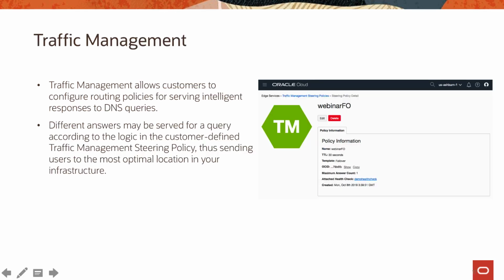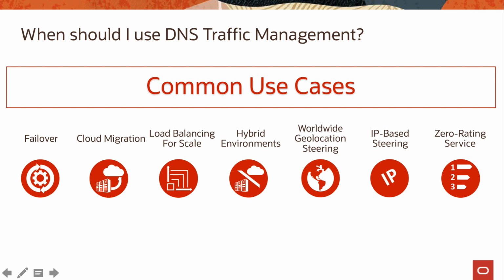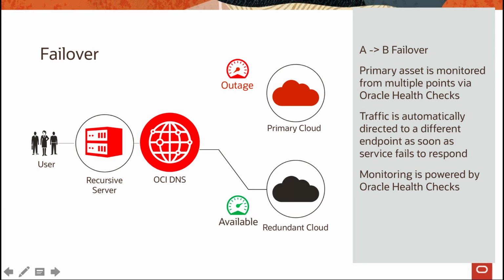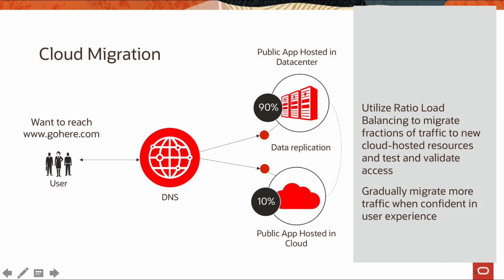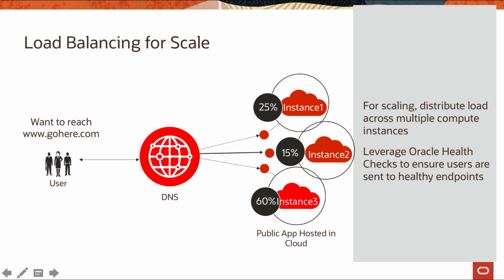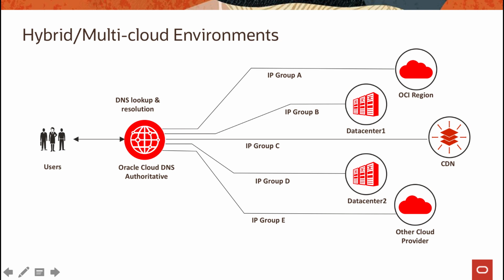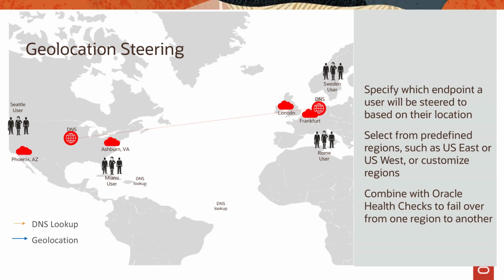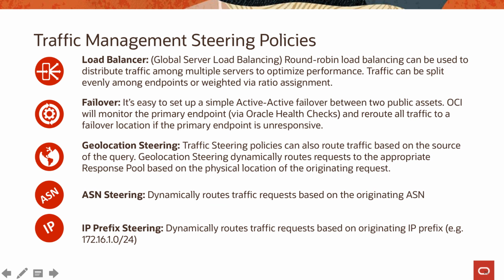DNS - Level 100 - Part 1 - Overview